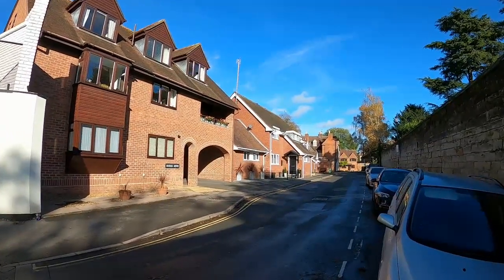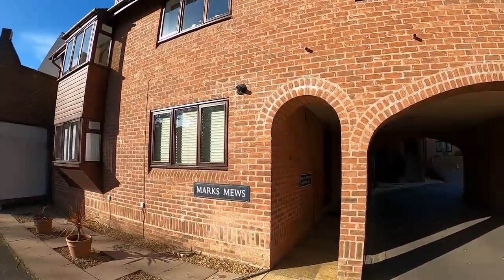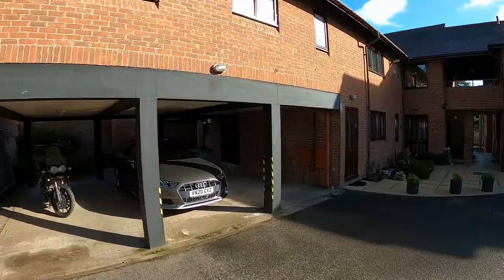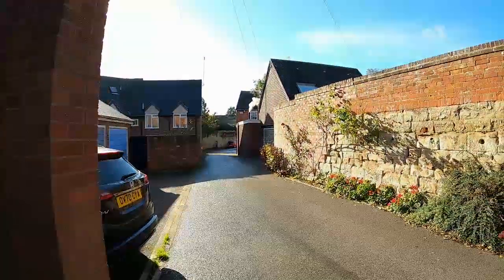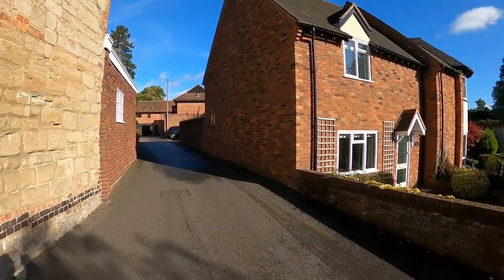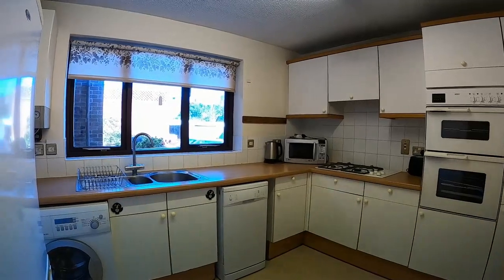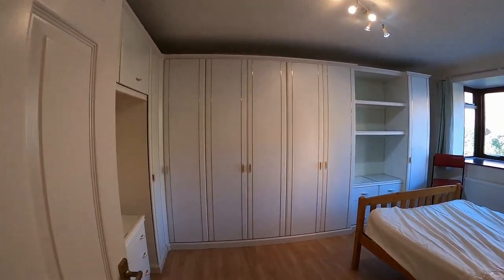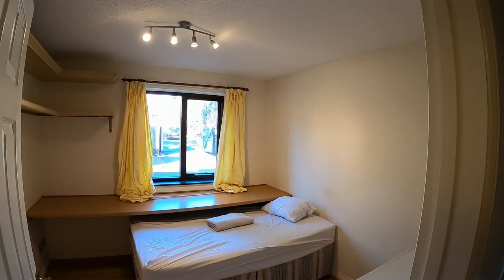Town Centre - Smashing Apartment - Don't miss it!